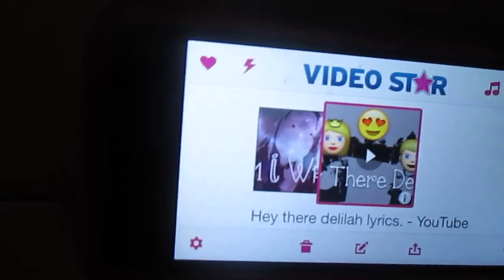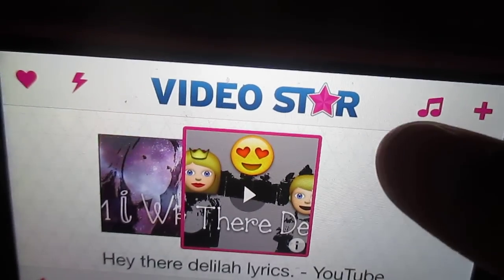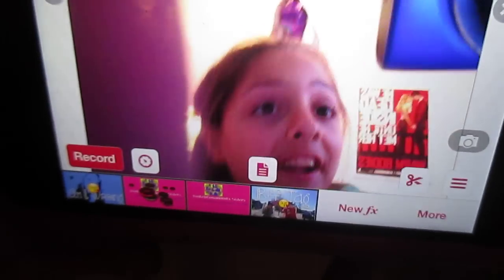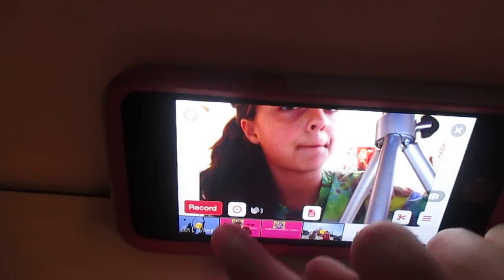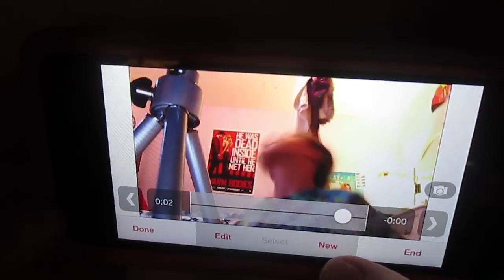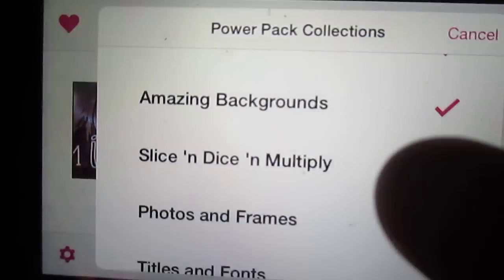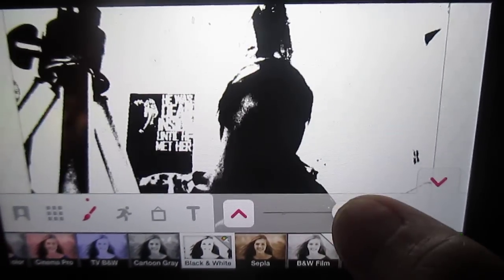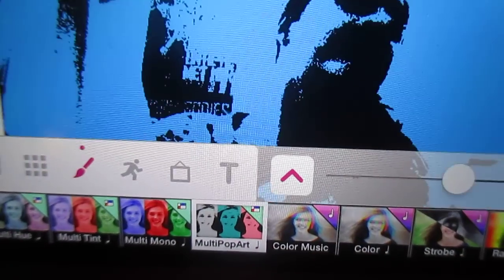How to use Video Star!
OPEN IF YOU LOVE CANDY🍭
Today i show you how to use video star for beginners and HAPPY HALLOWEEN DONT ROT YOUR TEETH OUT LOVE U :D

Give this Video a BIG Thumbs up if you liked it! 👍

Things you may ask!
Name: Corey
Age: 12
Why i started youtube: To interact with people all over the WORLD!

Twiiter: Twitter.com/thecoolgal1128

Xoxo~
Corey🍭